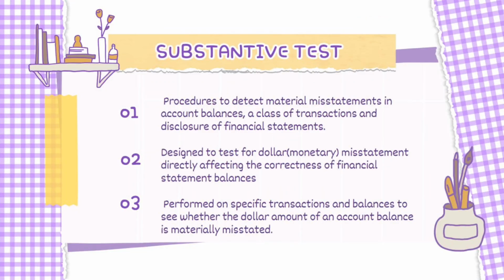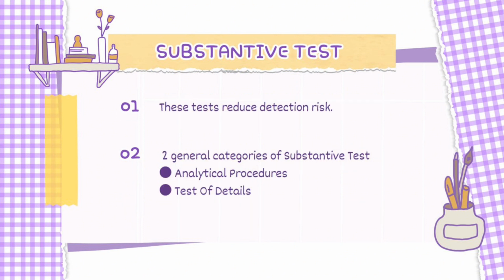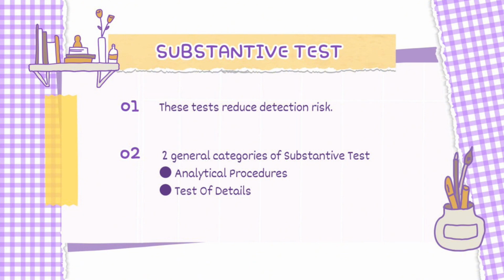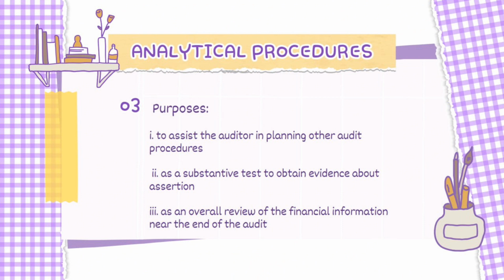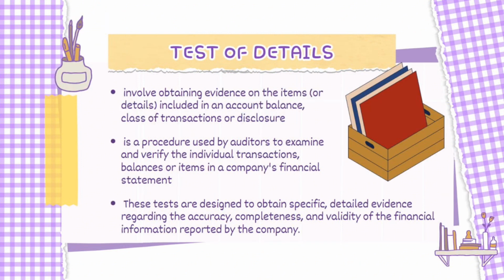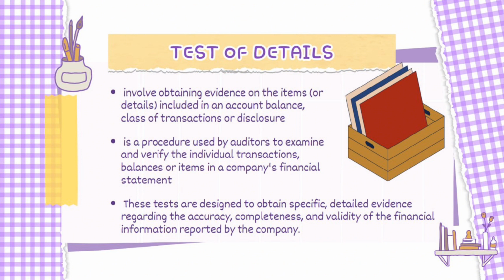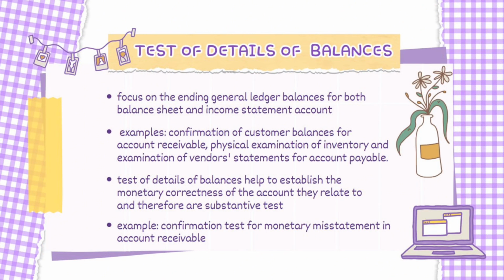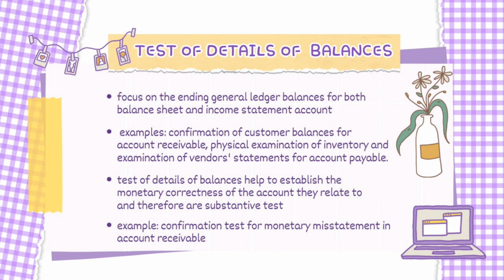SUBSTANTIVE PROCEDURES (Audit planning)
Group 5 PEEPS